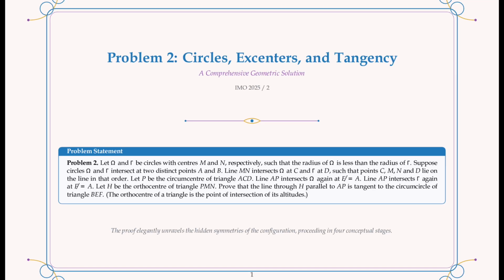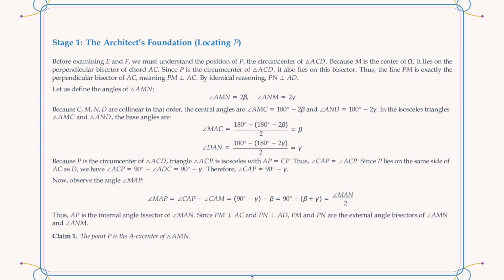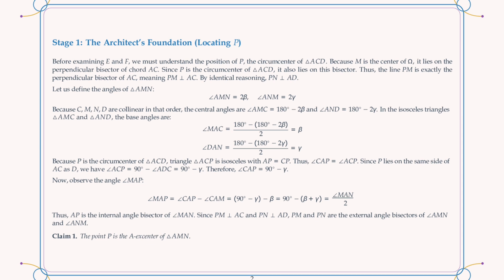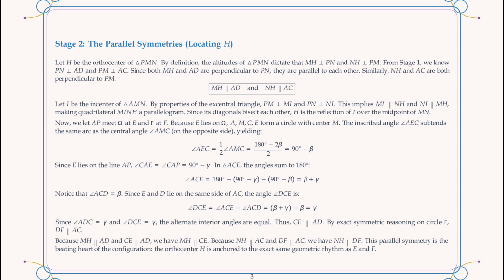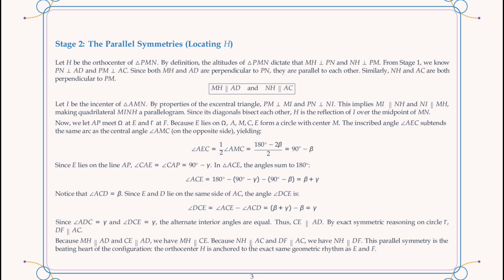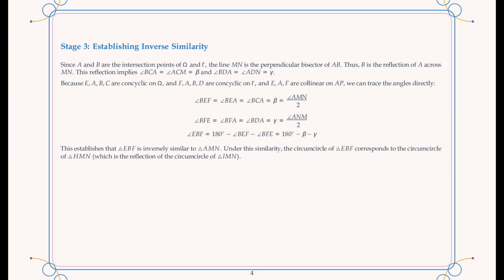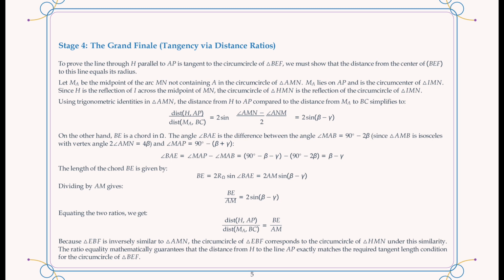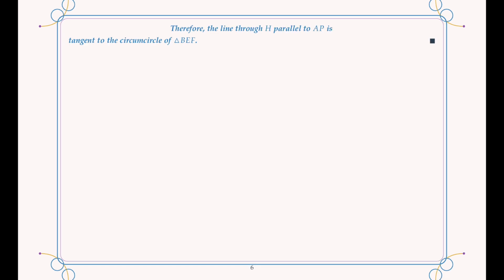66th International Mathematical Olympiad 2025, Day1, Problem 2